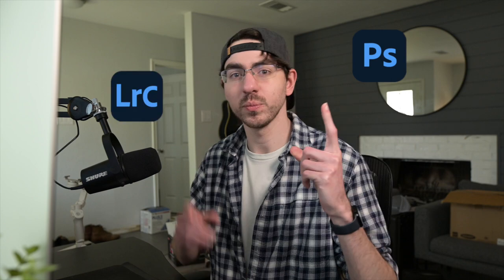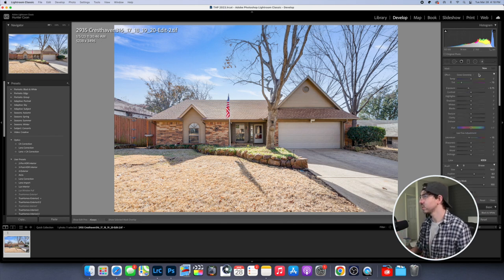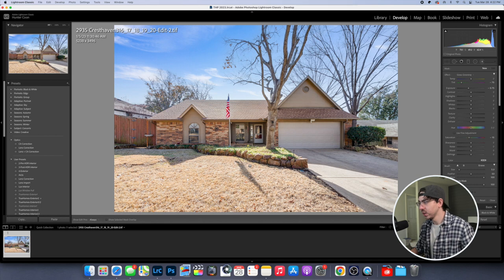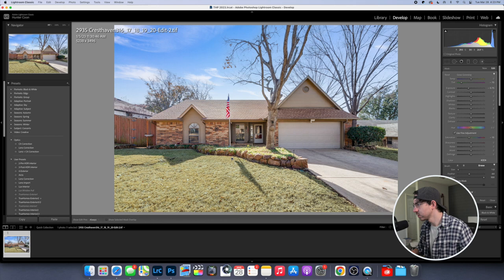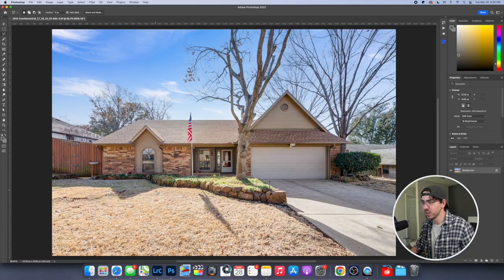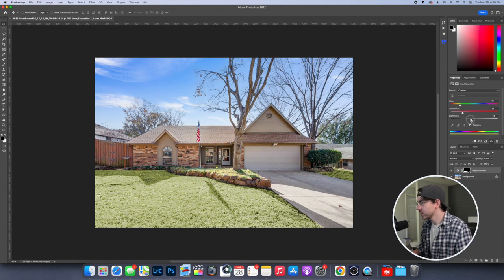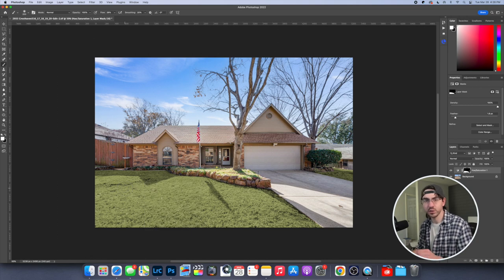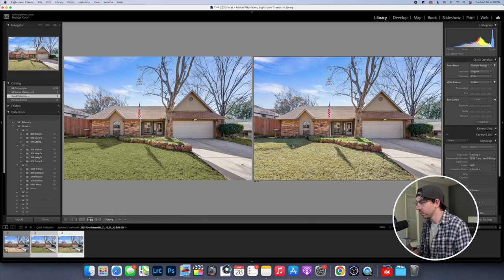How to Green Grass for Real Estate Photos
In this video I'm going to show you how to do grass greening for real estate photography in both Lightroom and Photoshop! I know it's a bit long winded because it was off the cuff, but I hope you find some value in it and can apply it to your own workflow.

Intro 0:00
Lightroom Method 0:48
Photoshop Method 3:16
Comparison 5:50

Like what you see? Let us showcase your listing!